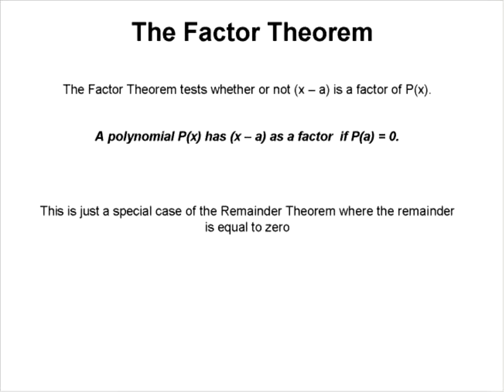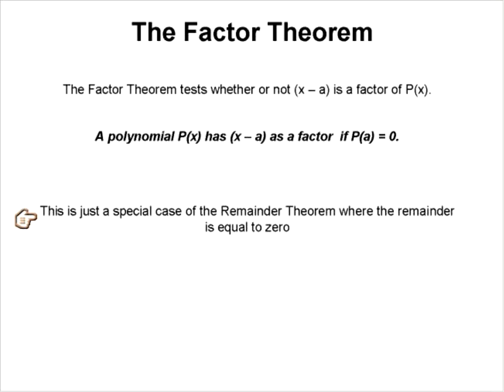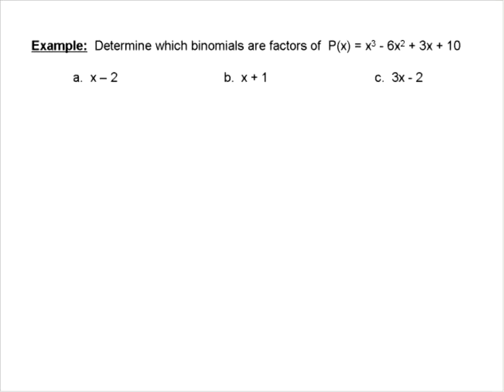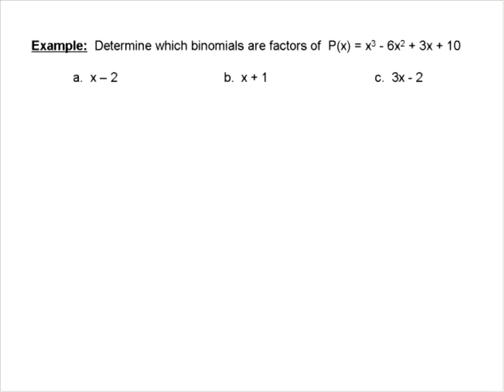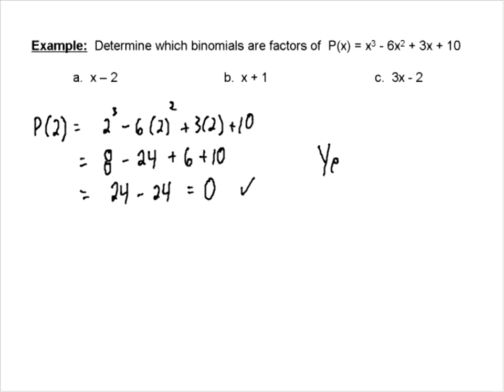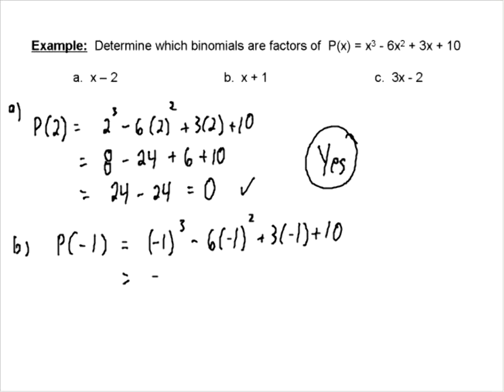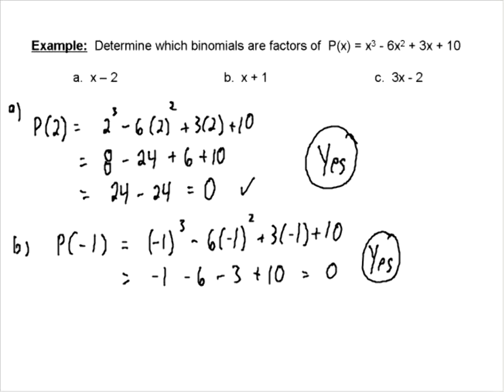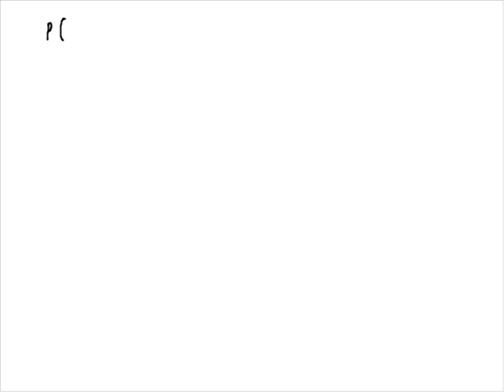The Factor Theorem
This will introduce the factor theroem